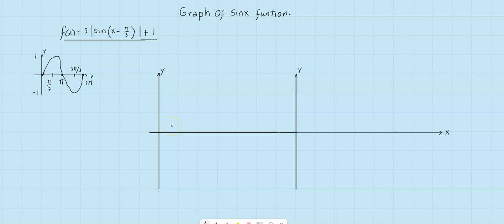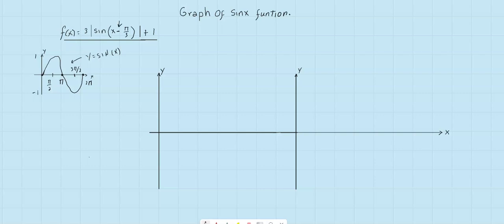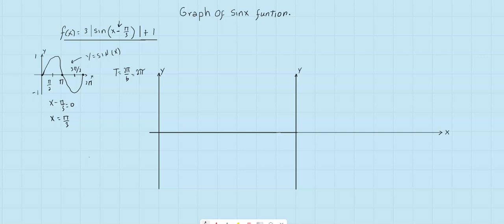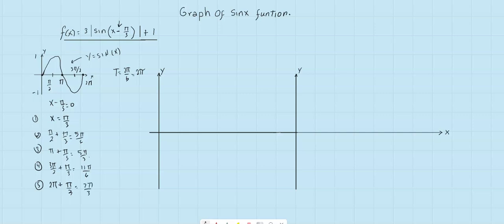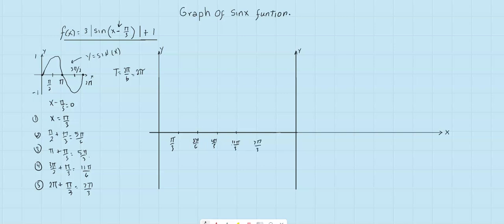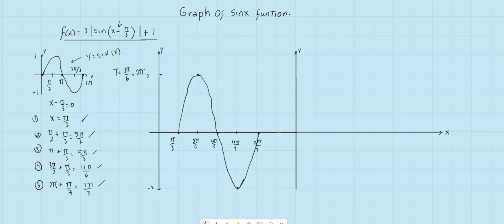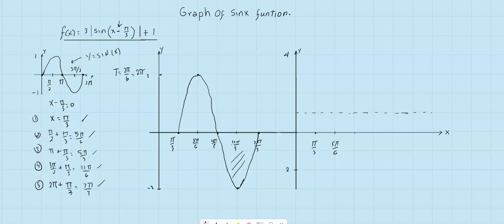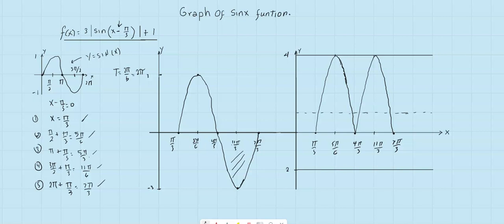Absolute Value Sin Graph Transformation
Graphing The Transformation Of Absolute Value of sin Function